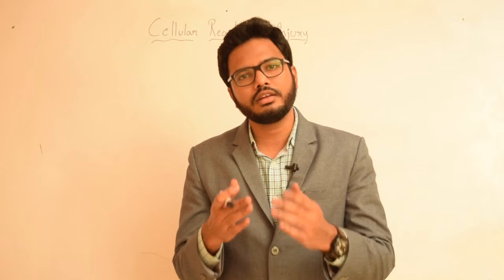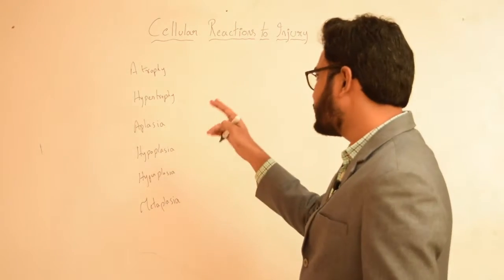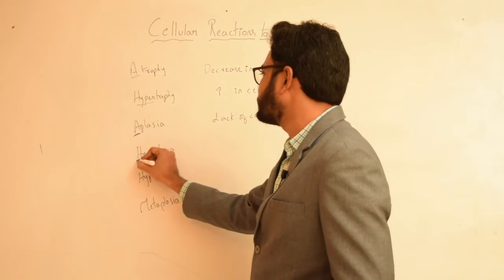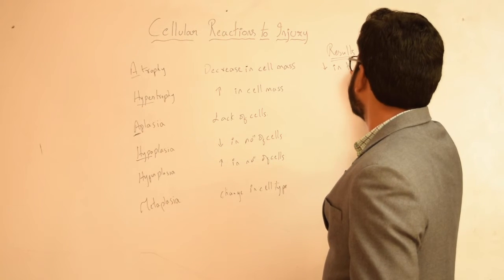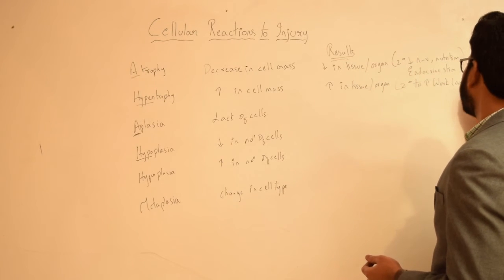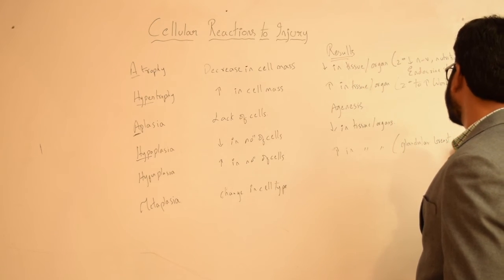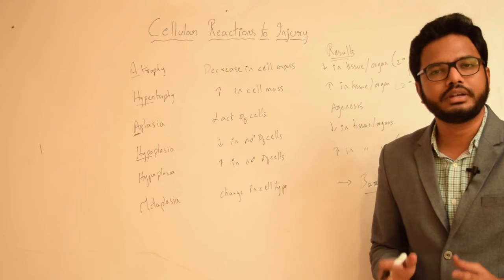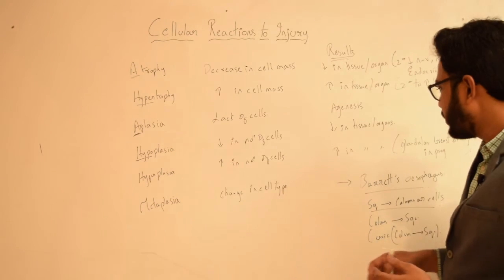Cellular Reactions To Injury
Contents: Atrophy, Hypertrophy, Aplasia, Hypoplasia, Hyperplasia & Metaplasia along with examples & schematic representations.